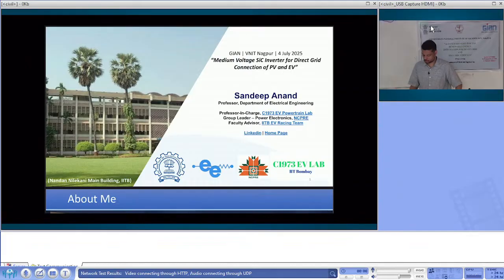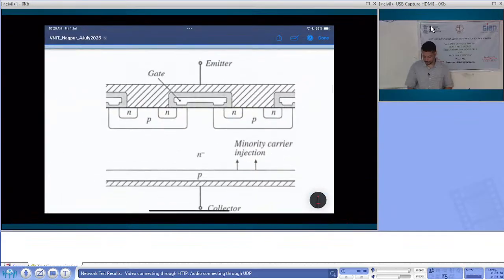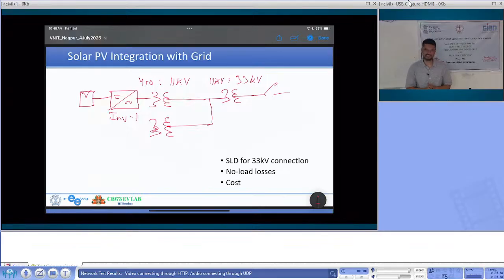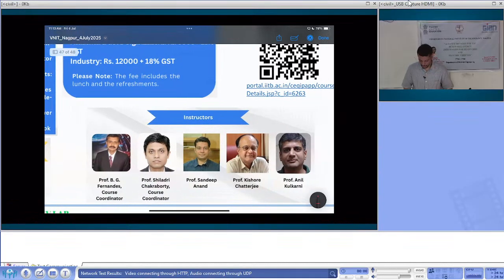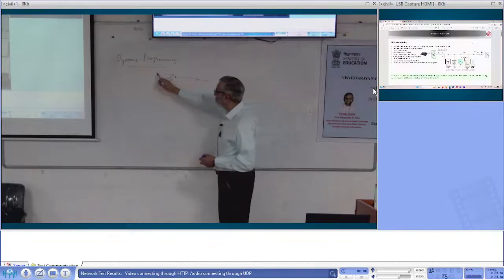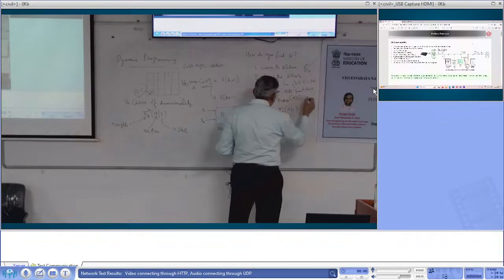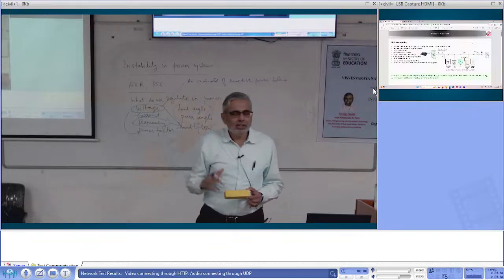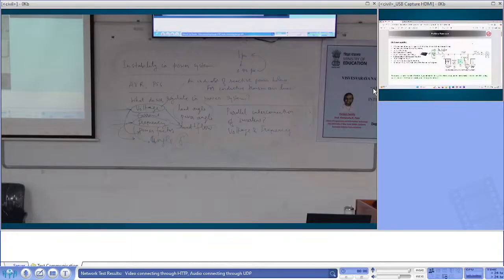Day 5 (Morning session)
Lecture on Medium Voltage SiC Inverter for
Direct Grid Connection of PV and EV and  Future of inverter-based grid